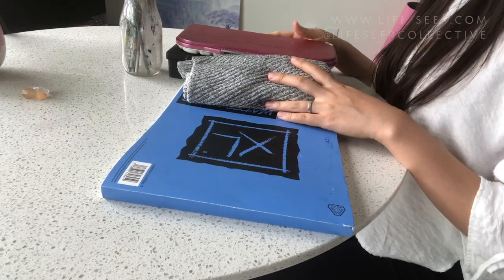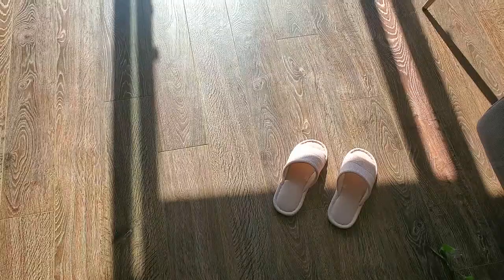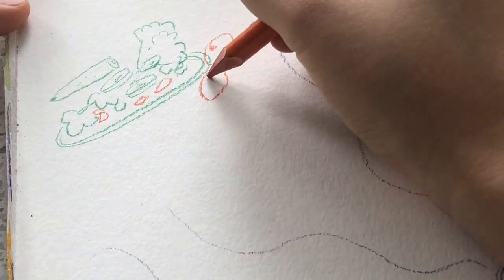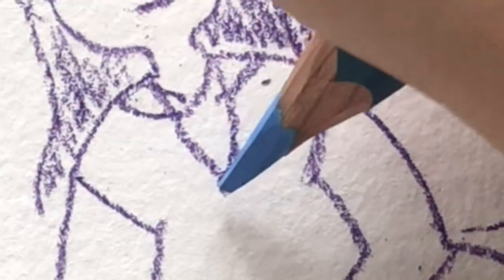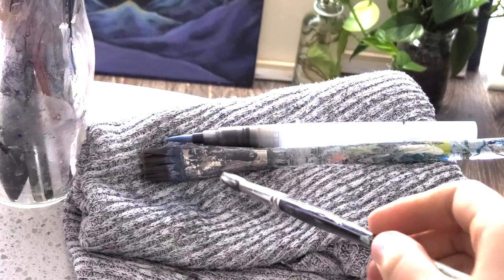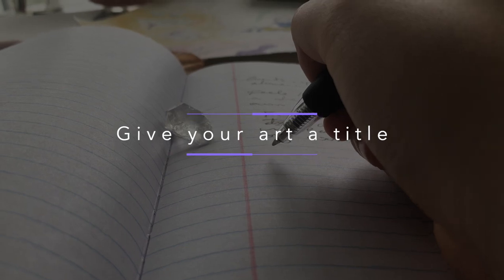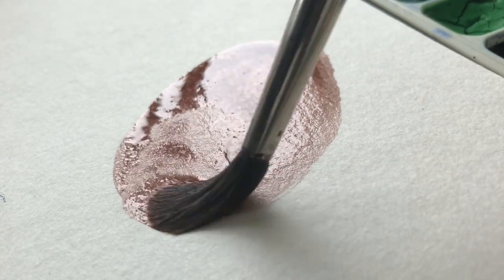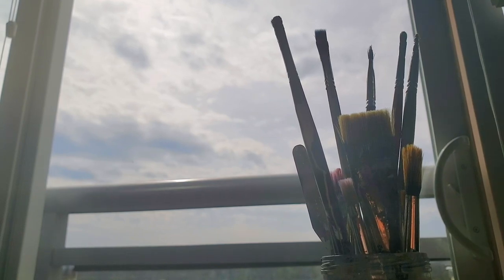Therapeutic Art Activity - Map Your Day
Art Therapy Activity for Self Reflection on Your Day. This can be a drawing or painting art therapy exercise for yourself or visual journal to process and reflect on your day. You only need a paper and any drawing materials (Optional: watercolor) for this art exercise.

This exercise can help you organize your thoughts about your day, reflect on yourself and ground yourself visually and through writing.

This video is intended intended to inspire you to express yourself through art as self-reflection and self-care exercise, not intended to be a therapy session or to replace clinical treatment.